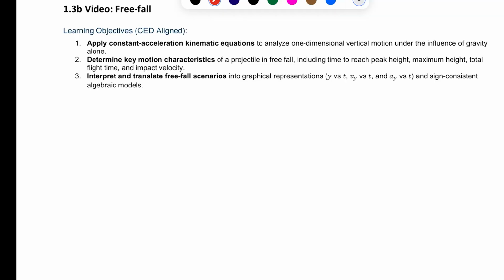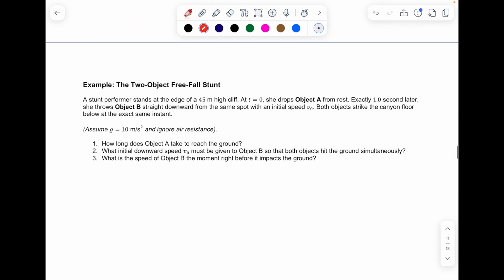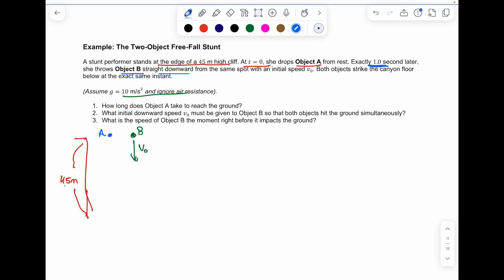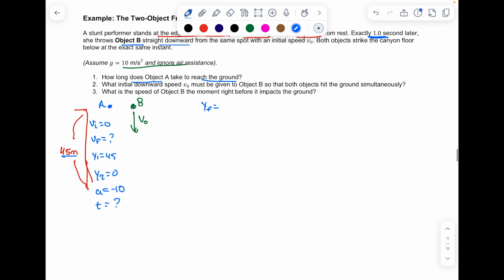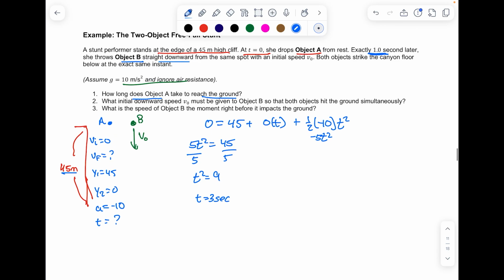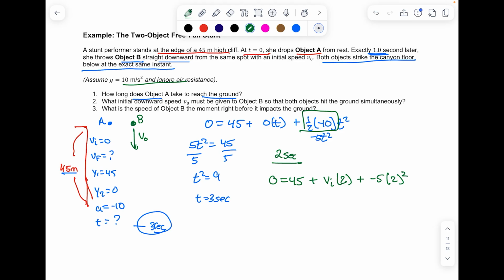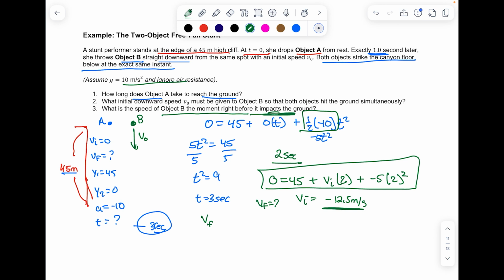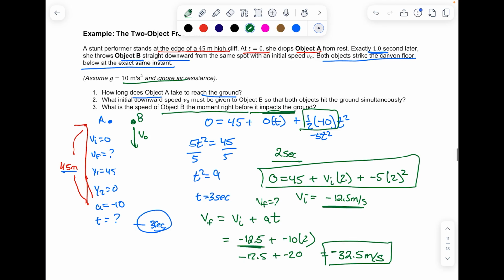AP Physics C: Free Fall Motion & The Two-Object Stunt Problem (1.3b)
By award-winning teacher Jon Bergmann

Apply 1D kinematic equations to vertical motion under constant gravitational acceleration (g = 10 m/s^2) for AP Physics C: Mechanics

In this video, we discuss vertical sign conventions and work step-by-step through an AP-style "two-object free fall stunt" problem. You'll learn how to calculate the time of fall for a dropped object, determine the required initial downward velocity for a delayed second object to hit the ground simultaneously, and solve for impact speeds.